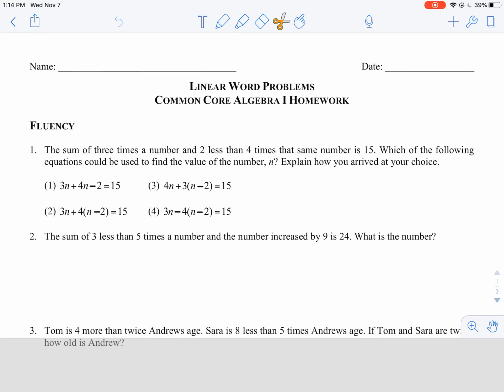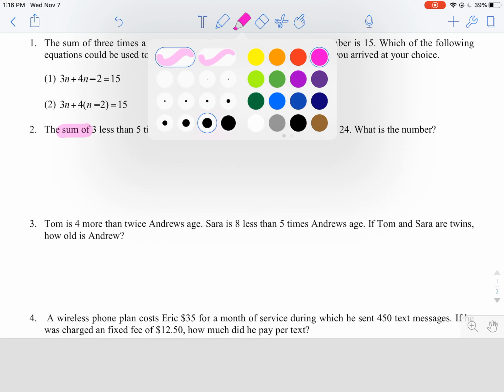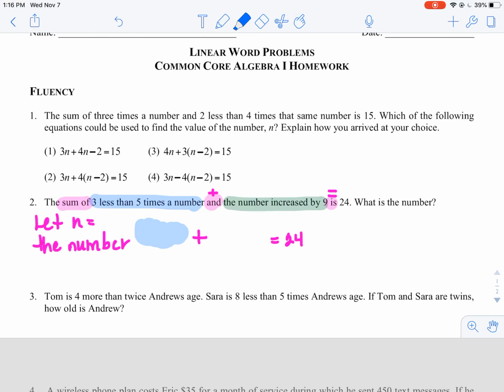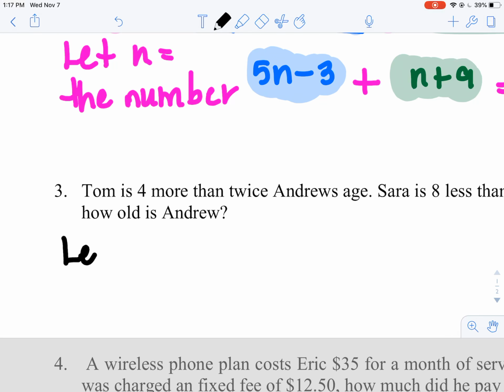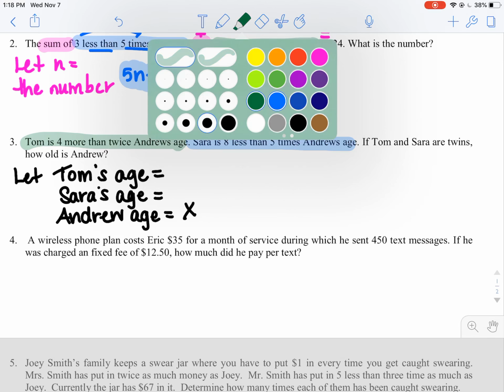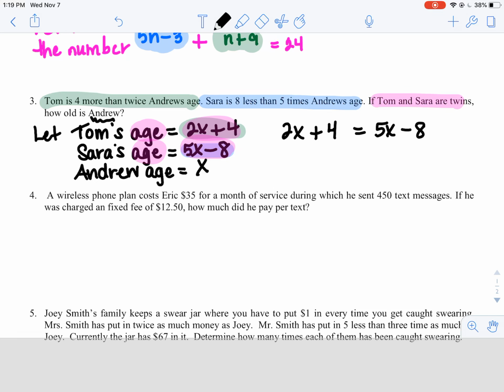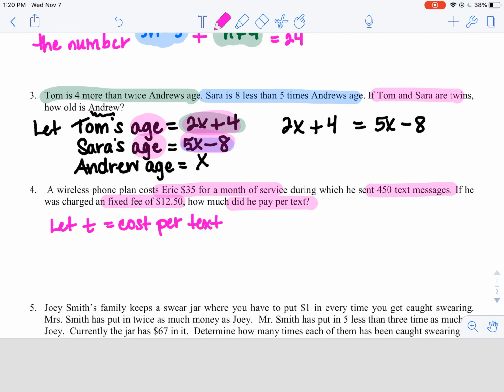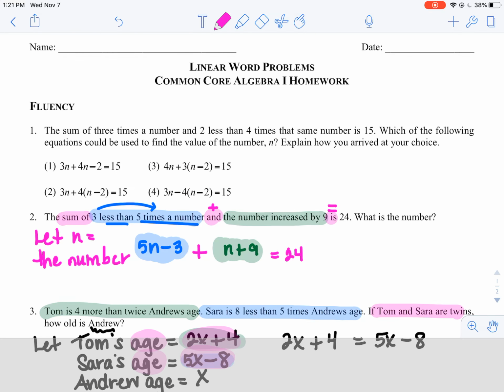November 7, 2018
HW 11/7 p. 18